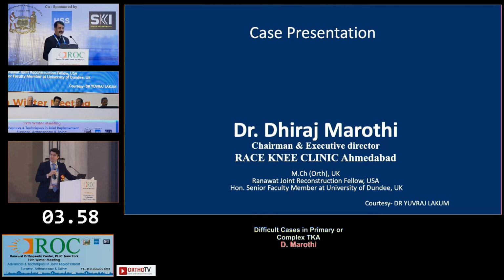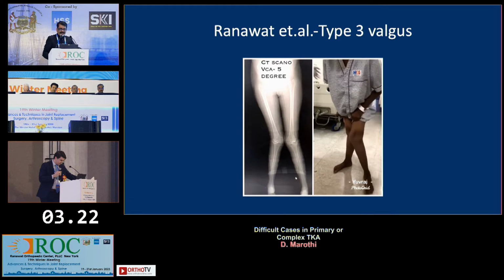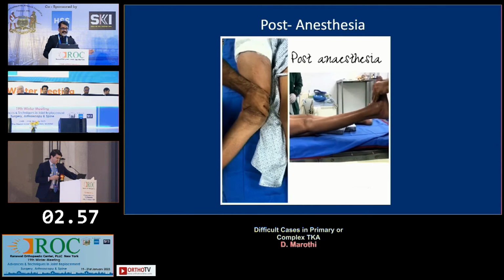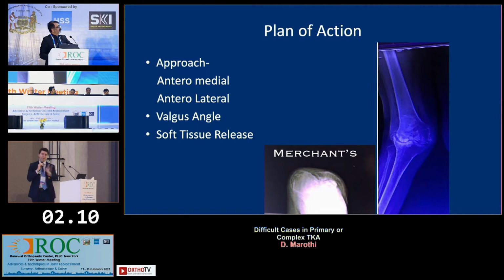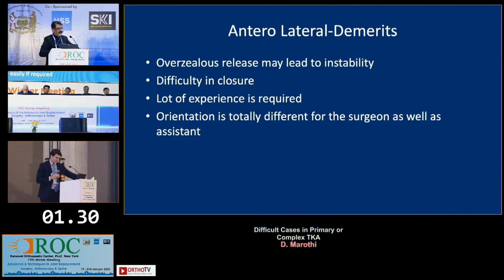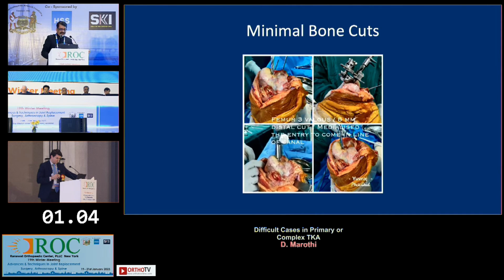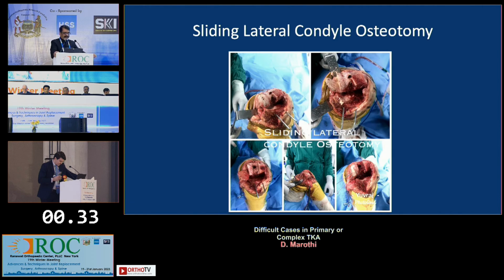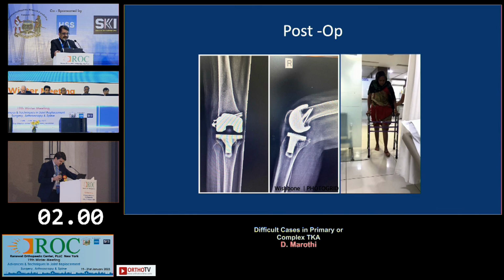Difficult Cases in Primary or Complex TKA - Dr. Dhiraj Marothi : ROC 2023